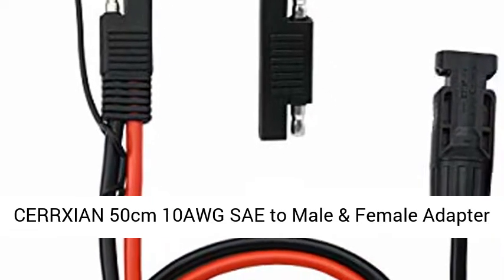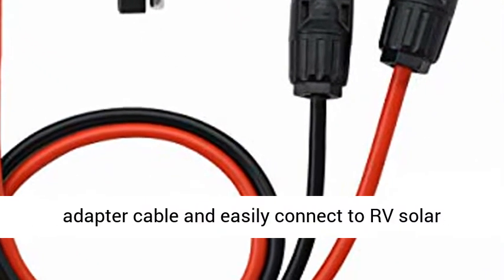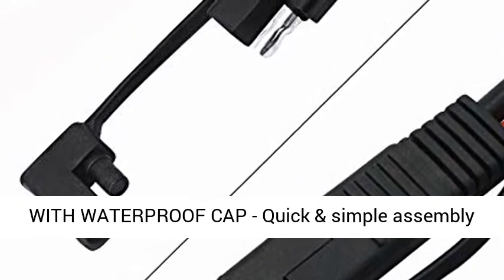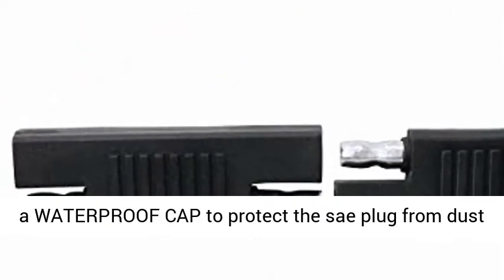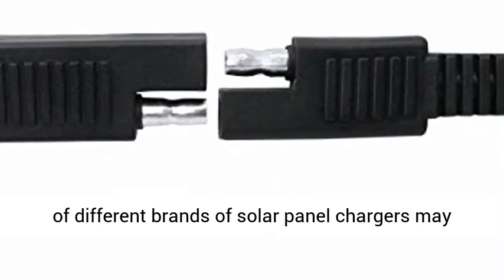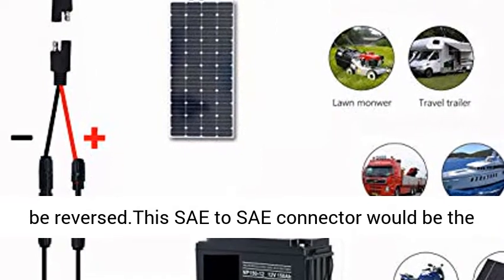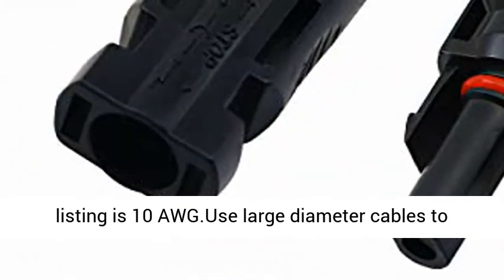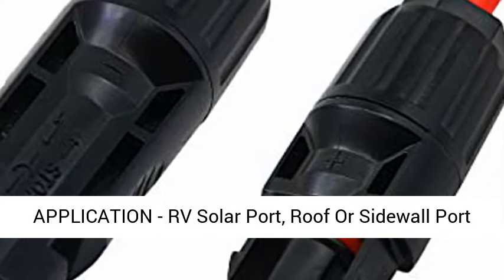CERRXIAN 50cm 10AWG SAE to Male & Female Adapter 10AWG Cable with SAE Conector - Overview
CERRXIAN 50cm 10AWG SAE to Male & Female Adapter 10AWG Cable with SAE Conector for RV Panel Solar - Overview

EASY TO USE - Charge your solar panels with the adapter cable and easily connect to RV solar panels. Suitable for most solar panel kits.
SAE WITH WATERPROOF CAP - Quick & simple assembly processing and simple removal of plugs without the aid of any extra instrument.SAE Cabale comes with a WATERPROOF CAP to protect the sae plug from dust and raindrops.
SAE REVERSED - The export polarity of different brands of solar panel chargers may vary. When the solar panel is connected to the connector to the SAE connector, the polarity may be reversed.This SAE to SAE connector would be the easiest way to make the reversed polarity correct.
STANDARD - The solar panel cable offered in this listing is 10 AWG.Use large diameter cables to minimize power loss in solar panel systems.Cable length(not including connectors): 50cm.
APPLICATION - RV Solar Port, Roof Or Sidewall Port For Easy Connecting And Disconnecting,Outdoor Waterproof IP67 for two pin industry circular connector.

Quick disconnect connector and SAE connector with solar weather resistant SAE socket side port for easy installation and mounting.
Equipped with four screws for easy installation.
Charge your solar panels with solar adapter cable and easily connect to RV solar panels. Suitable for most solar panel kits.

Connetor A: SAE to SAE Connector
Cable: SAE to solar Male & Female Cable
Cable length(not including connectors): 50cm.
Wire diameter: 10AWG
Rated Current:30A.
The solar to SAE cable is easy to connect to RV solar panels or solar panels with SAE adapters.
SAE to SAE polarity reversal adapter. The export polarity of different brands of solar panel chargers may vary. When the solar panel is connected to the solar connector to the SAE connector, the polarity may be reversed. This SAE to SAE connector will be the easiest way to make the reverse polarity correct.
Car starter usage: (a)Connect the SAE end to the connector of the solar panel. (b)Insert the solar end into the end of the solar cable of the battery pack/power station.
Tips: Please check the polarity of the solar panel solar connector to ensure a good connection.

Applications: battery renewal, lawn mowers, sprayers, solar panels, motorcycle battery charging, car and motorcycle.
Package:1 x SAE to solar Female & Male Cable ,1 x SAE to SAE Connector